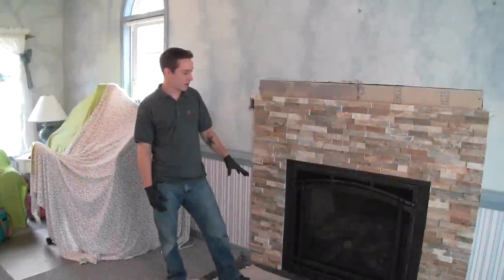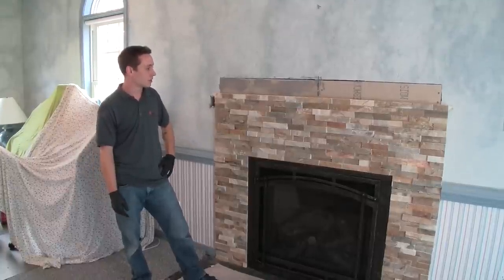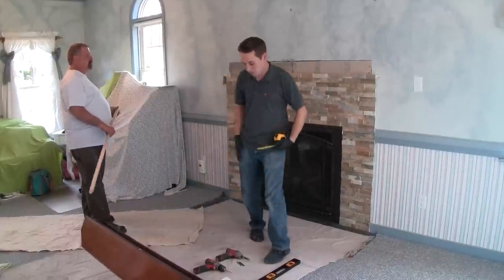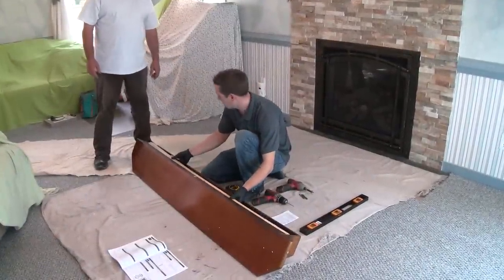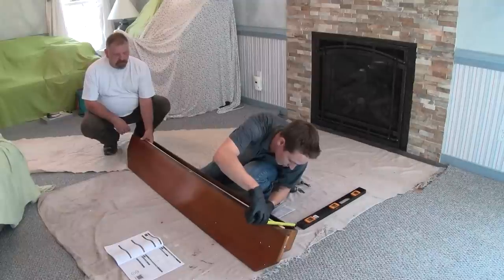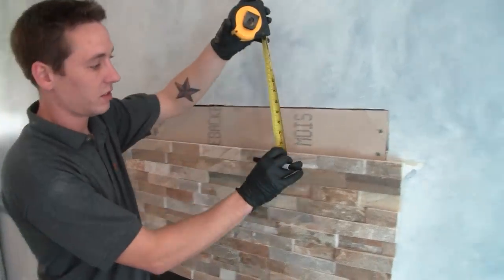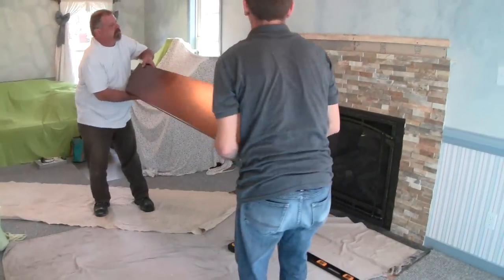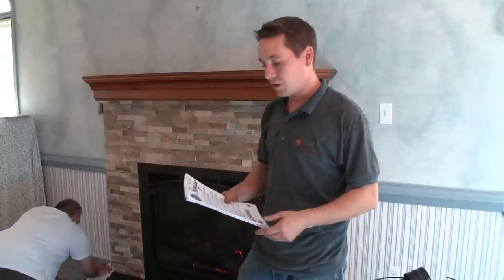Installing a Pearl Mantels Shelf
One of two videos I recently did for a great company ... Pearl Mantels based in Tennessee. This video shows the simplicity of installing one of their mantels in a customer's home.  They're doing a lot of great things with mantels, surrounds and shelves. One of the most exciting things recently has been their product made of reclaimed lumber. Really beautiful stuff. Check them out!